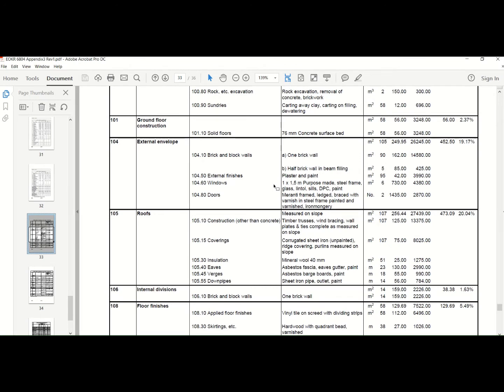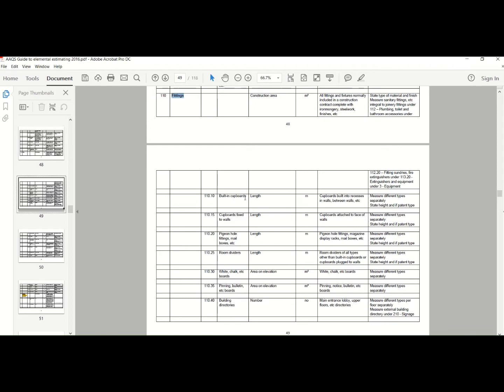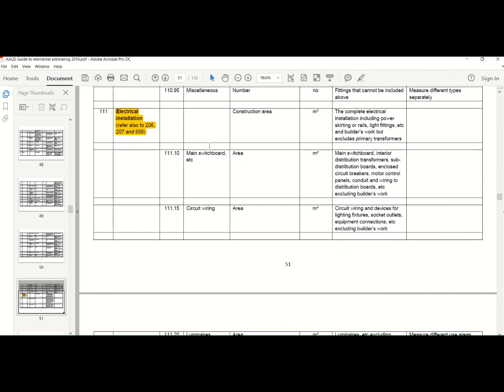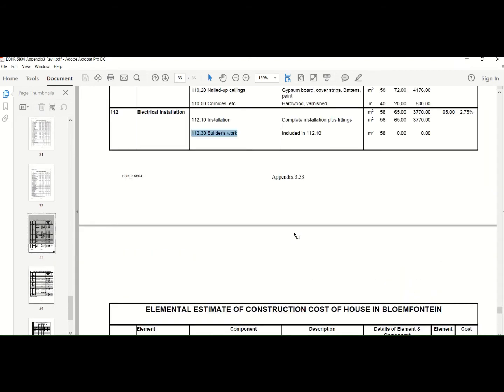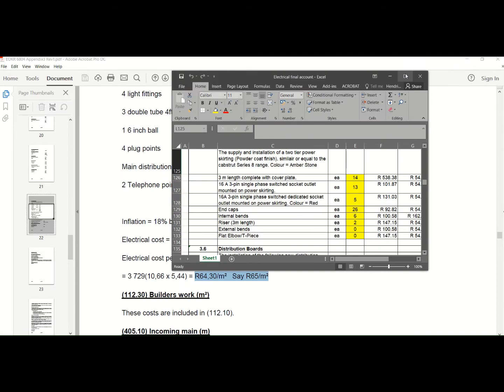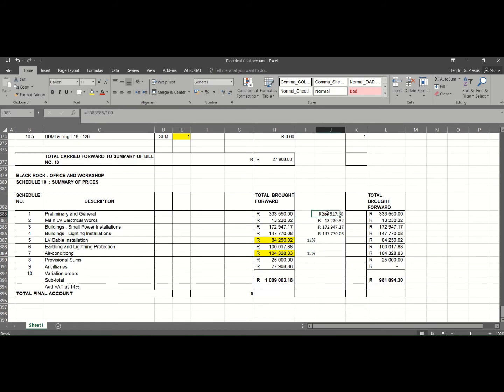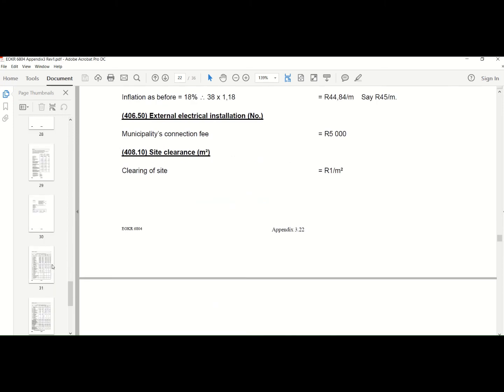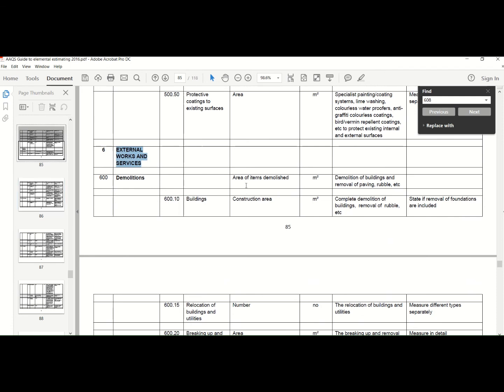EOK6804 Lecture 11 4